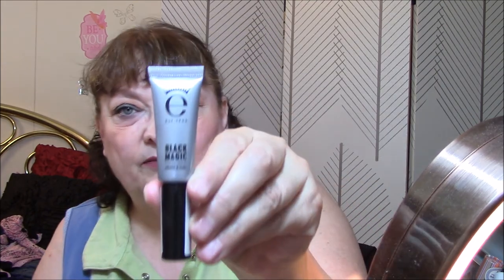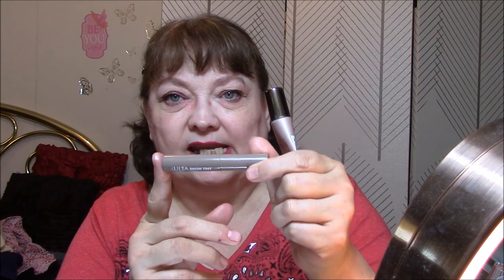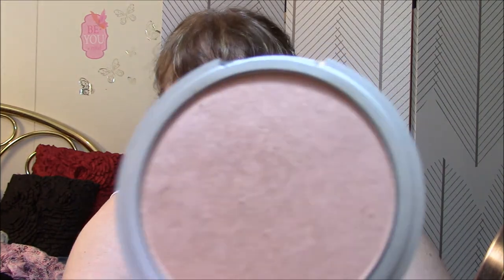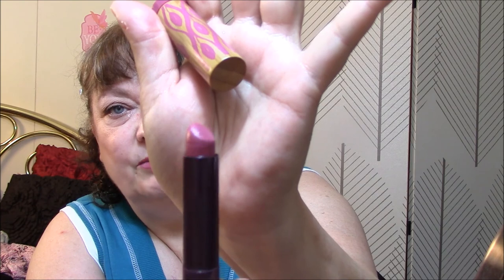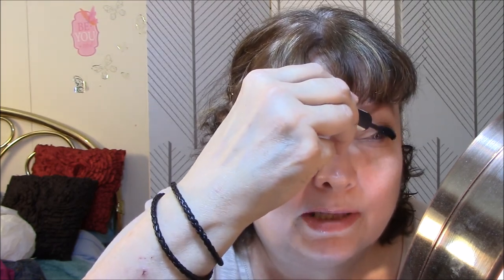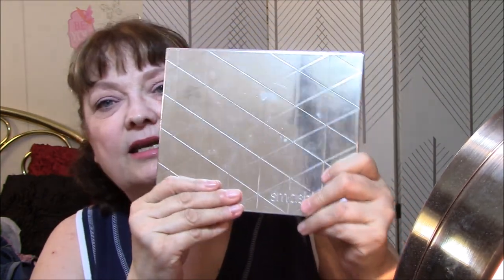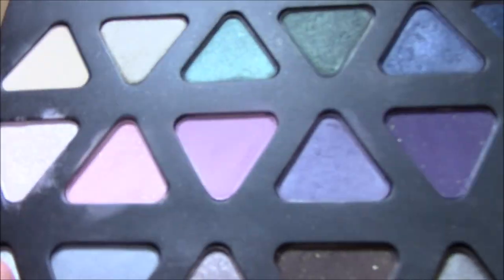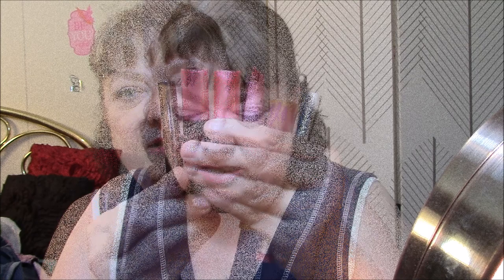Making It Work ~ Smashbox Wondervision Mega Palette